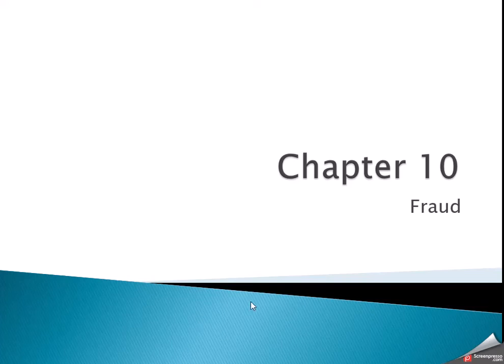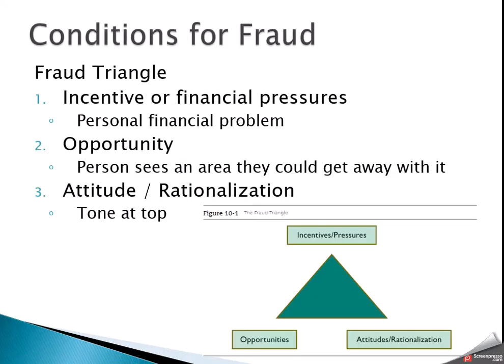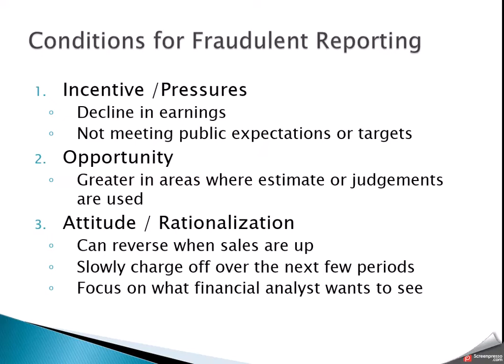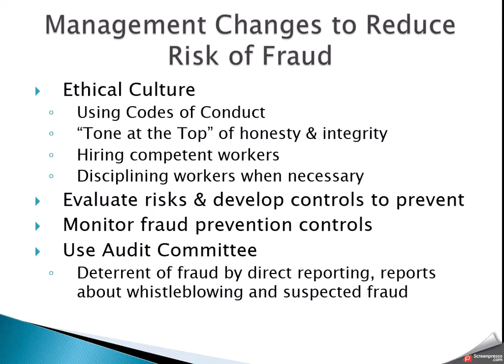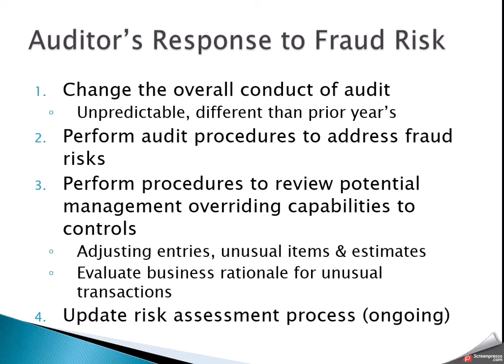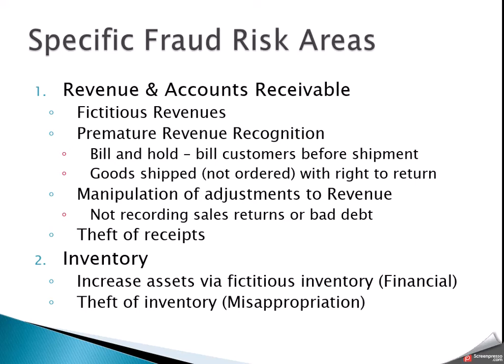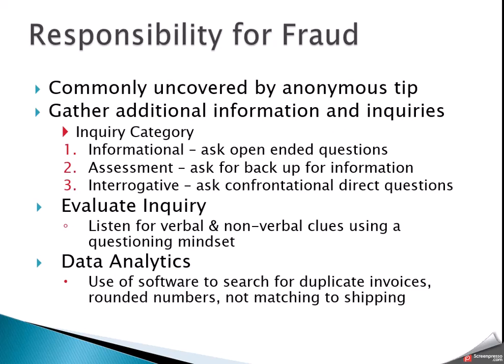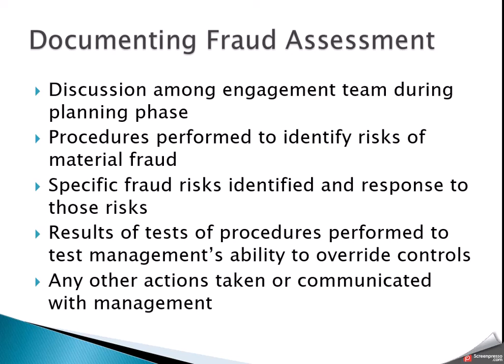Auditing - Fraud Risks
Chapter 10 Assessing and Responding to Fraud Risks